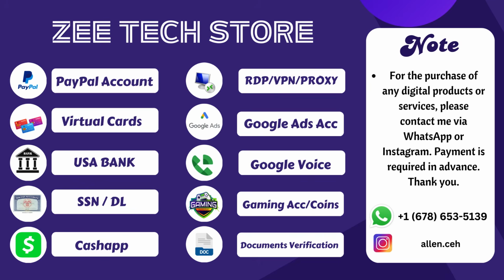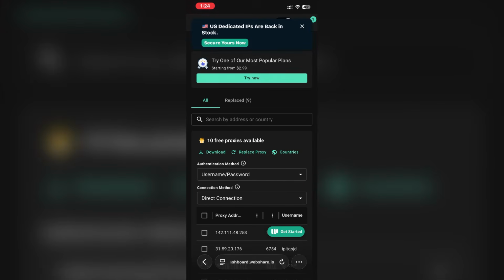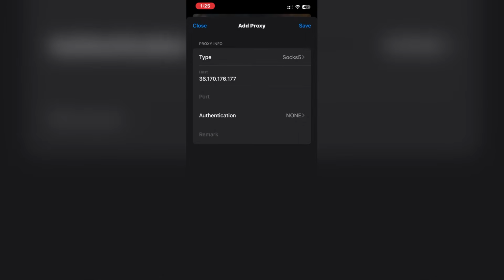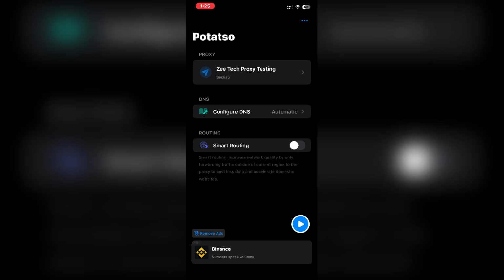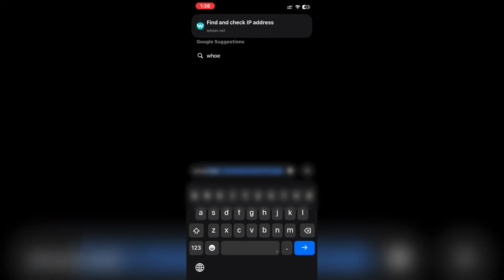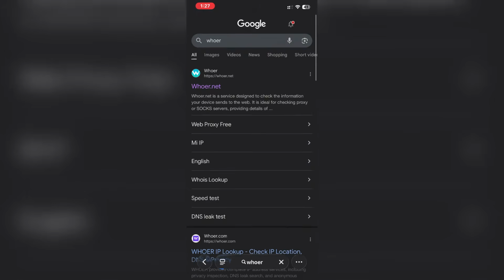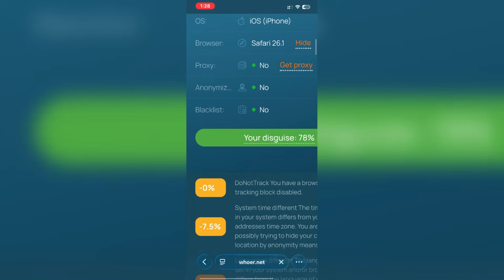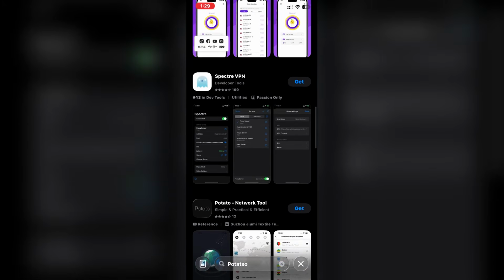BEST Residential Proxy | How to Get Unlimited free Proxy in 2025 | Free Proxy Server | Fast Proxy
Looking for the best residential proxy in 2025? In this video, we’ll show you how to get unlimited proxies with high-speed performance for web scraping, anonymity, and bypassing geo-restrictions. Learn how proxy servers work, the difference between residential, ISP, SOCKS5, and mobile proxies, and how to set up a fast proxy server on Windows 10 or Google Chrome.

BEST Residential Proxy | How to Get Unlimited Proxy in 2025 | Fast Proxy Server

free residential proxy
free proxy providers
best residential proxy providers
 how to get free proxy ip address
cheap residential proxy
BEST Residential Proxy
unlimited proxy
smartproxy residential proxy
Proxy settings Windows 10
best residential proxy server
get premium free residential proxies
https ssl proxy
residential ip proxy
free residential proxies
proxy list by country
best residential proxy provider
windows 11 proxy tutorial
free residential proxy